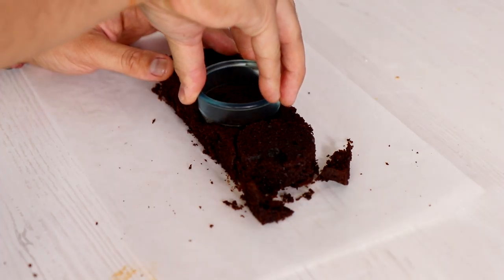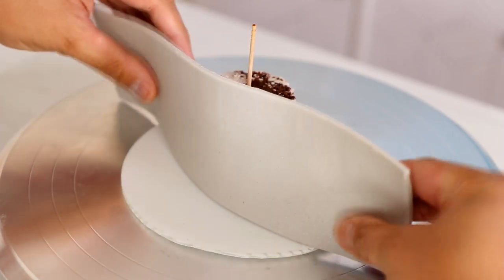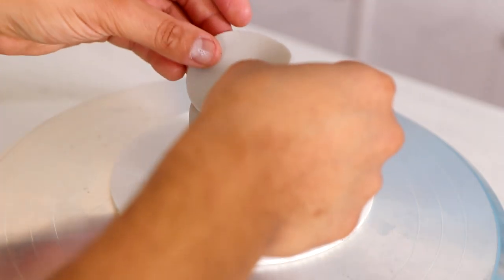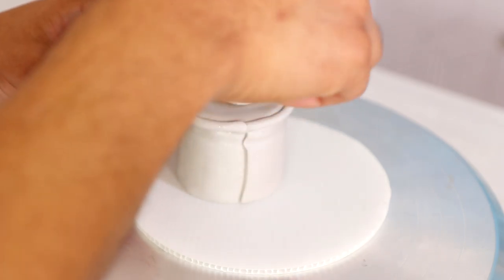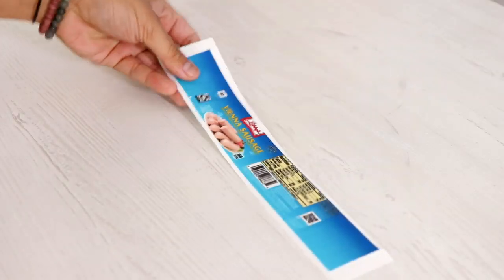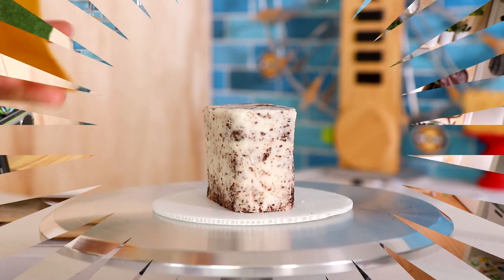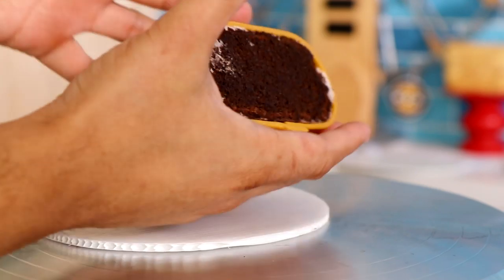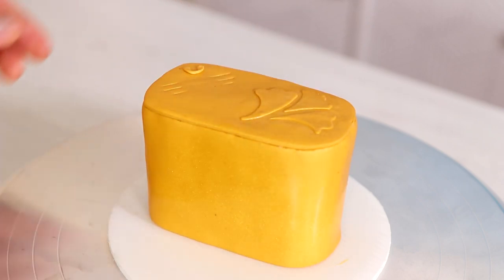Satisfying SPAM CAKE! | Realistic Cake Art | Koalipops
How to make a Satisfying Realistic SPAM Cake